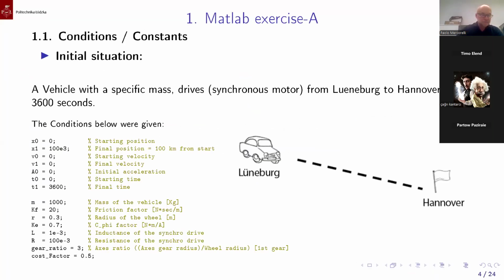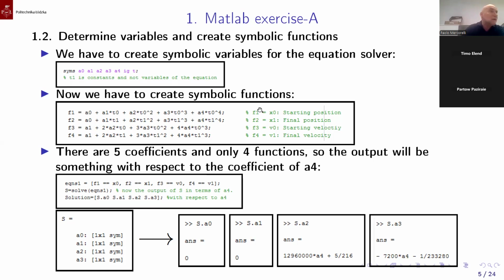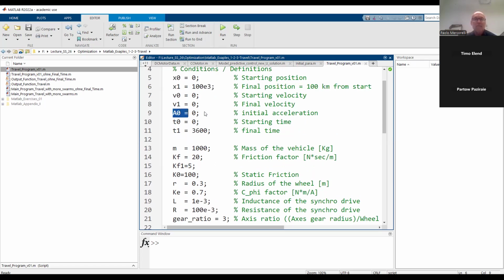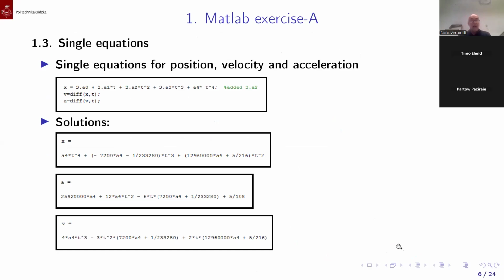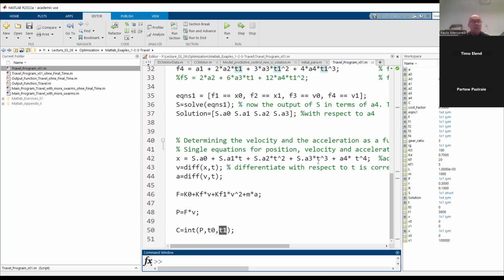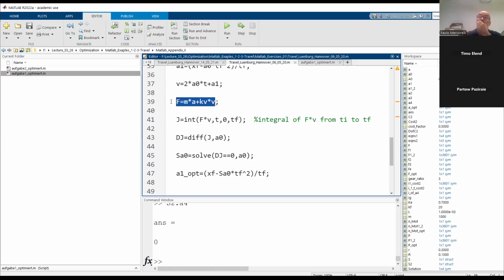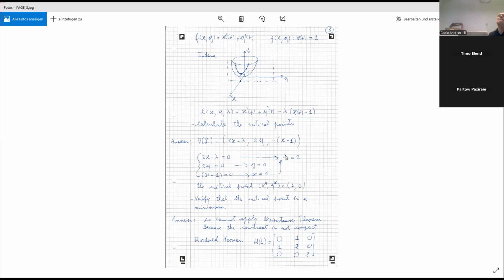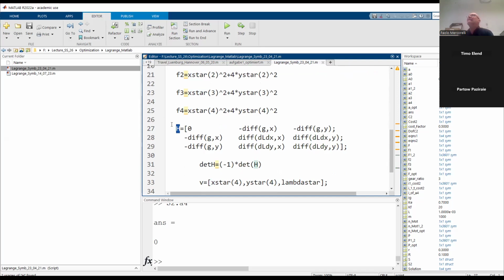Lecture_13_Opt_2026